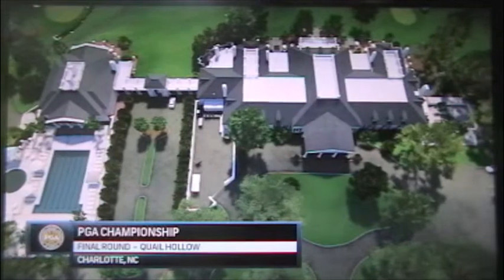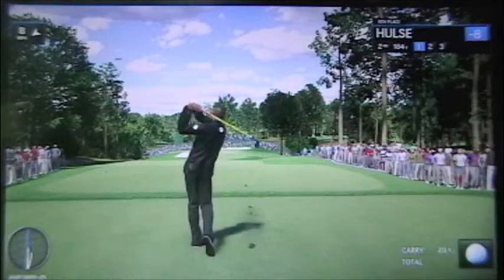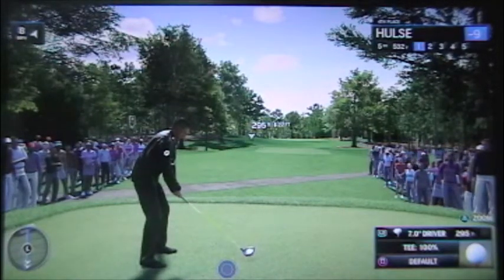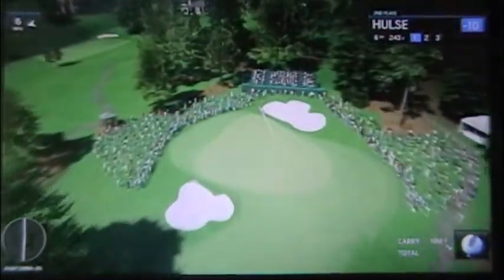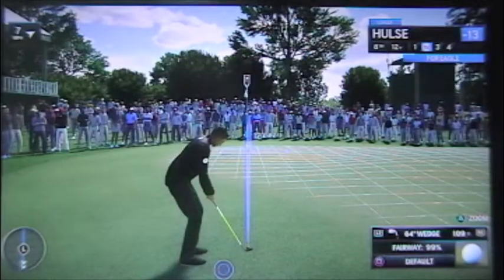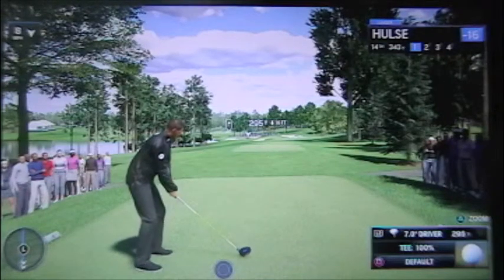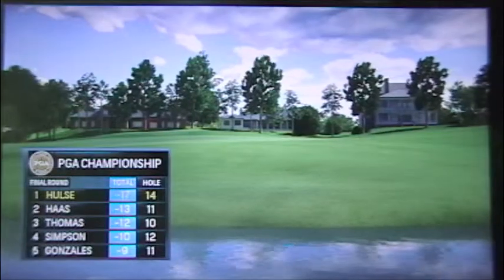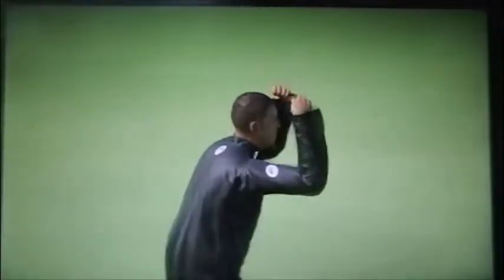PGA Championship (Quail Hollow Charlotte, NC)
Started the final round in 7th place. Shot -14 under 58 to win.